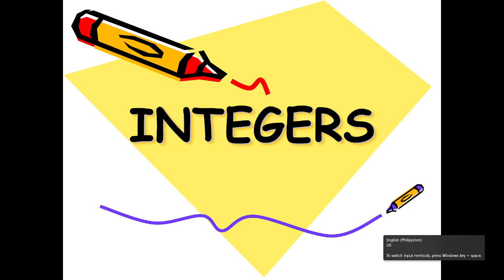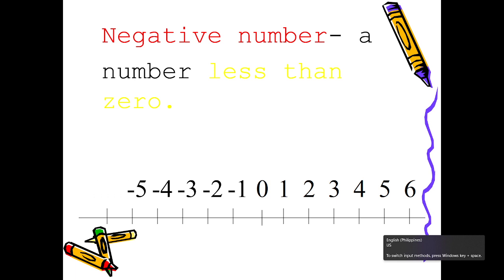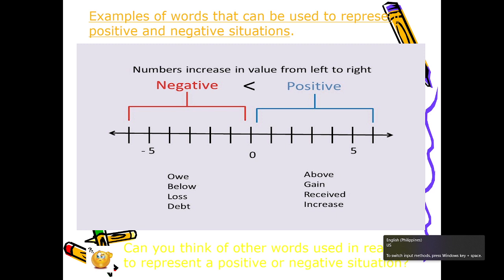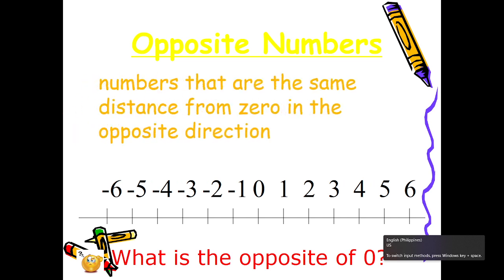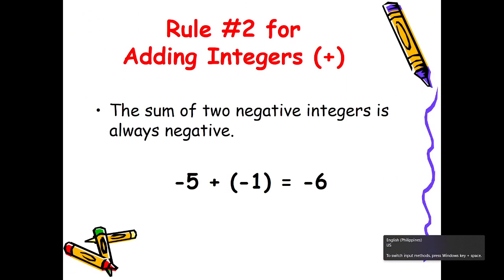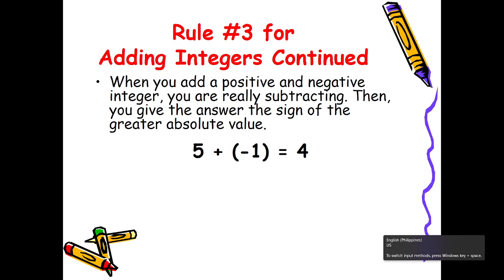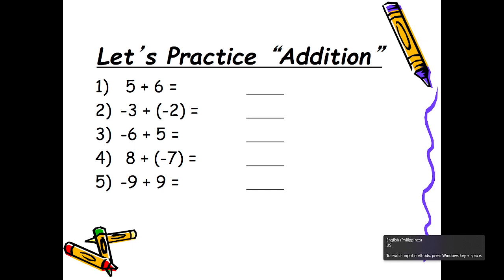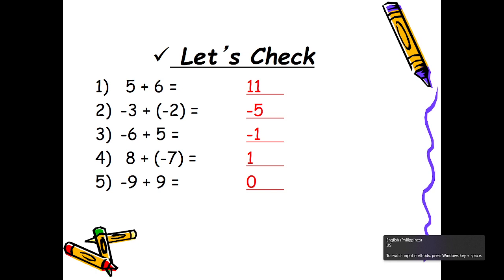Adding Integers - Concepts and Procedures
Grade 6, 7, 8... Algebra Math Foundation